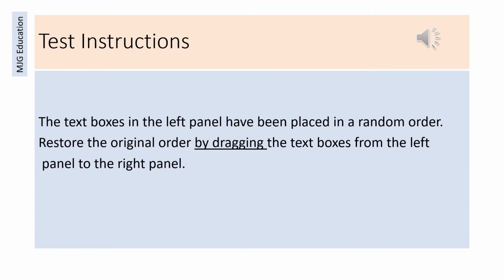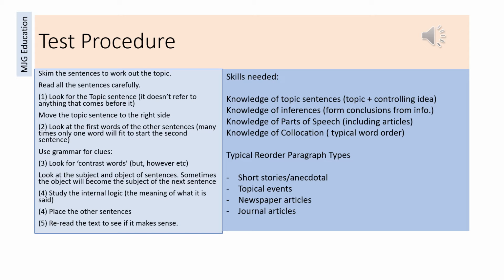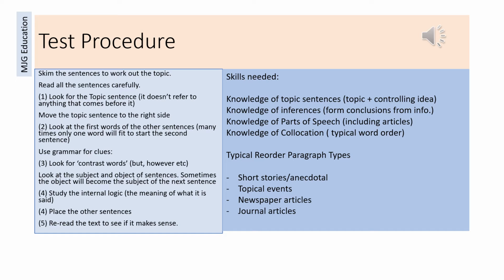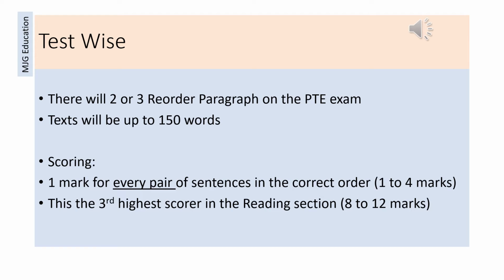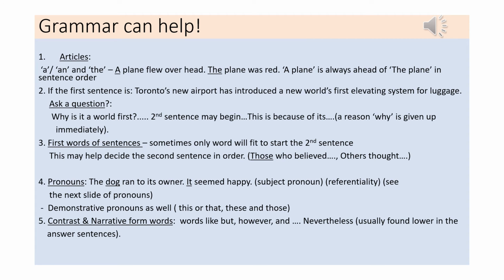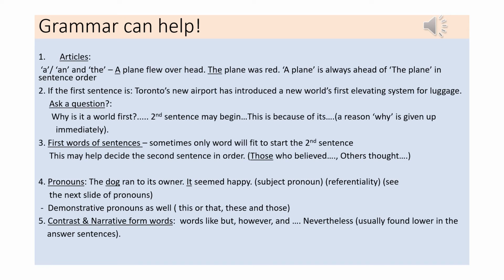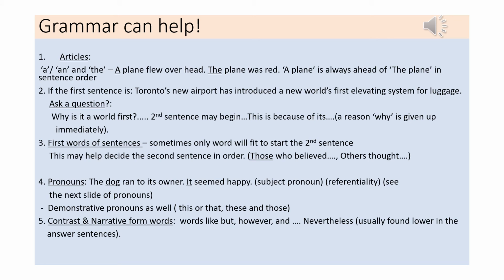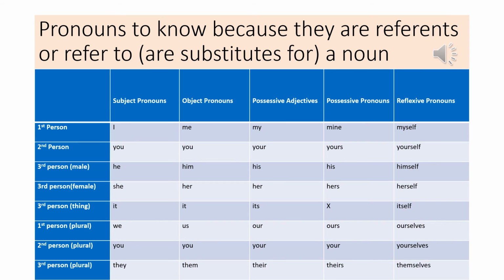PTE Academic Reading: Reorder Paragraph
Reorder Paragraph is introduced with examples.